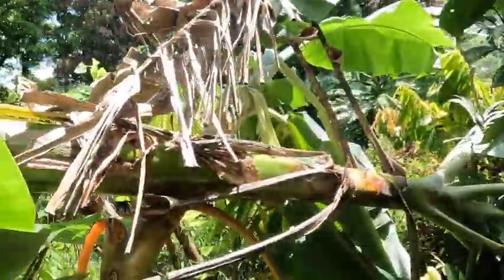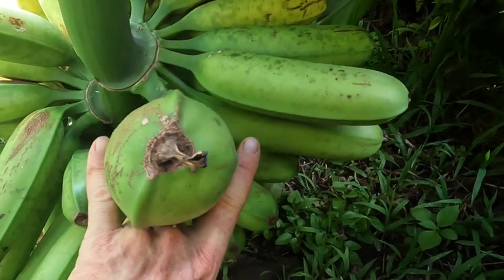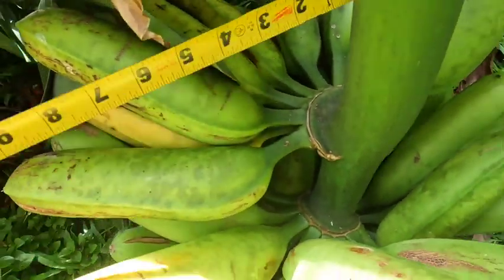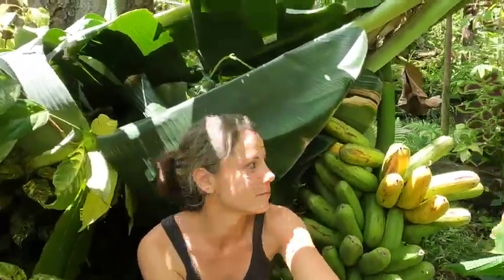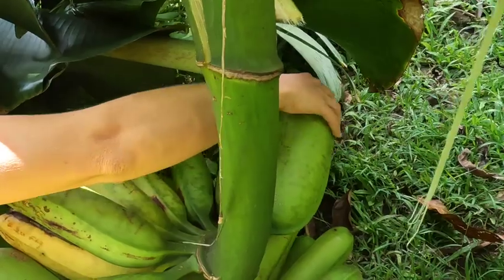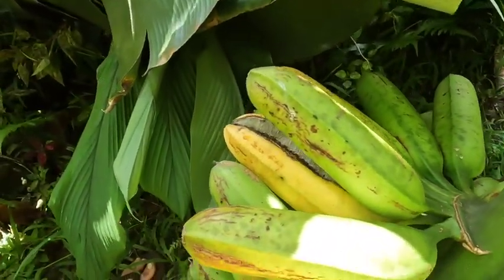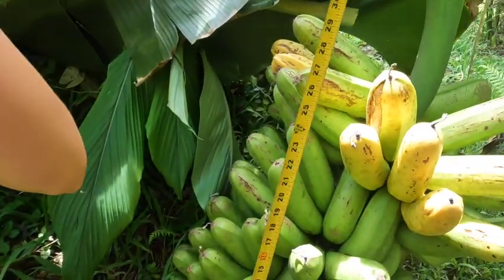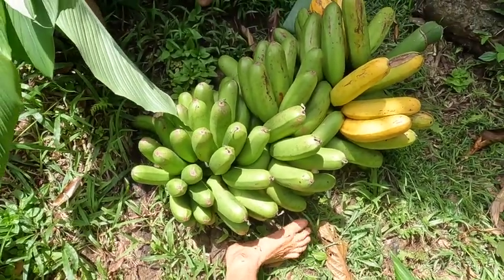Mystery Maoli banana on Kauai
Can't remember where this banana came from. There was a point there where we were hiking to a lot of remote places and finding struggling native bananas. We would cut back invasive plants and replant within the same area with what keikis the plant had. Taking home one or two fist sized keikis to plant with us. It takes so long for them to mature from that stage that I have simply forgotten their parents location. No worries though, they will eventually find homes in the local watersheds in the same way they came out.